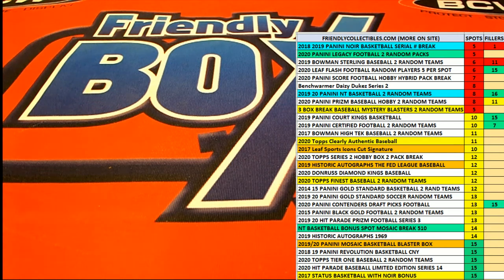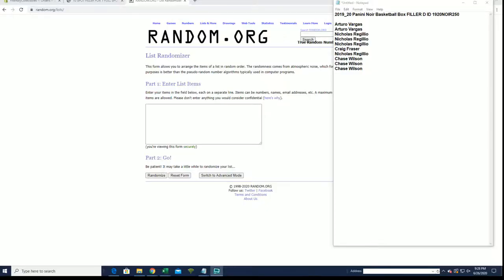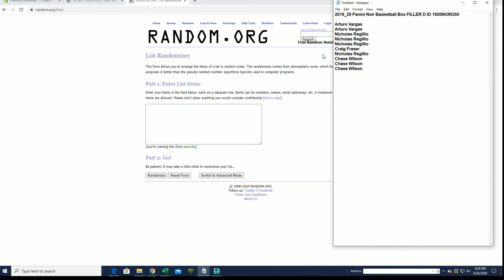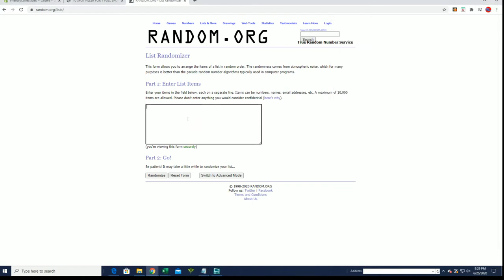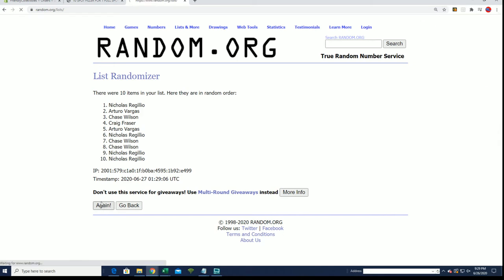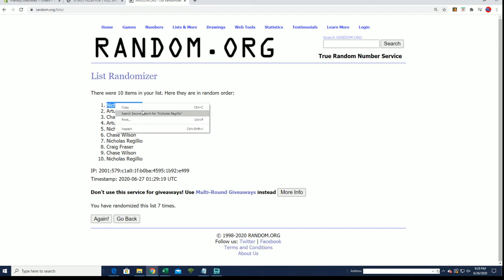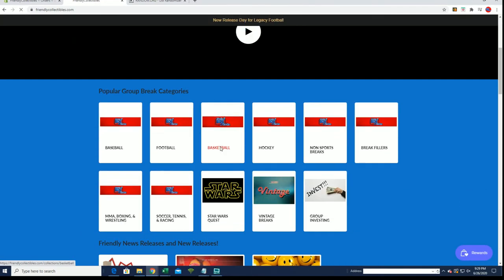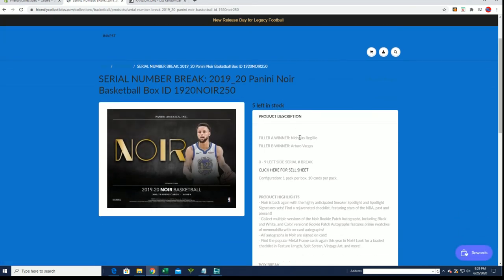2019 20 Panini Noir Basketball Box FILLER D ID 1920NOIR250